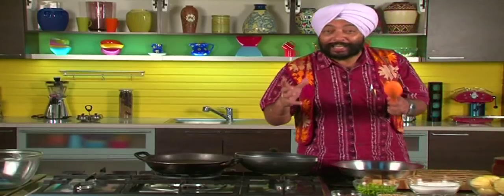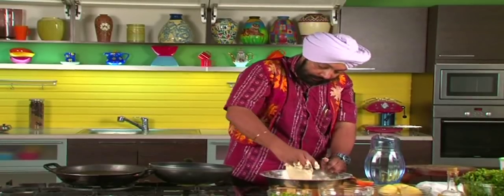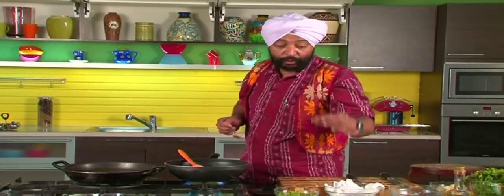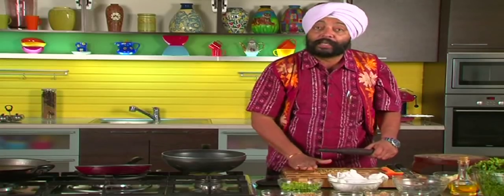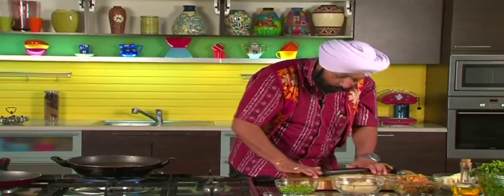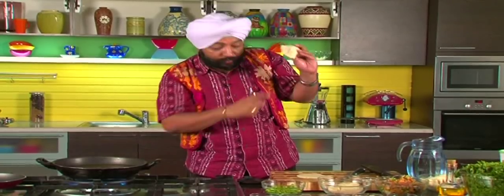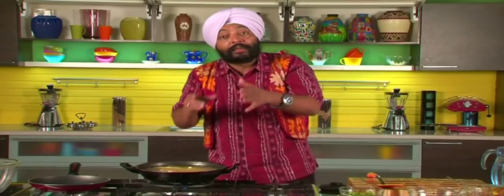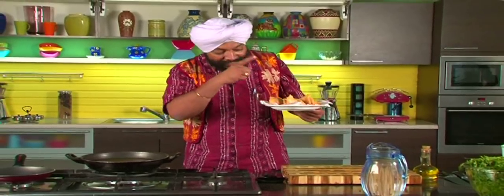Punjabi Samosa With Chef Harpal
Click to Join Hangout Firangi Tadka With Chef Chinu & Chef Saransh Live on 22nd December (3:30 Pm)